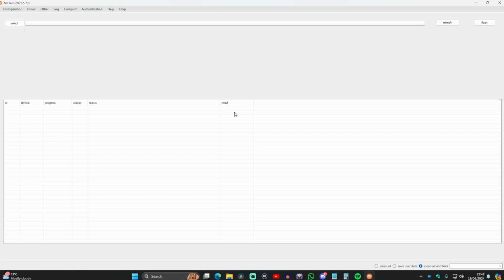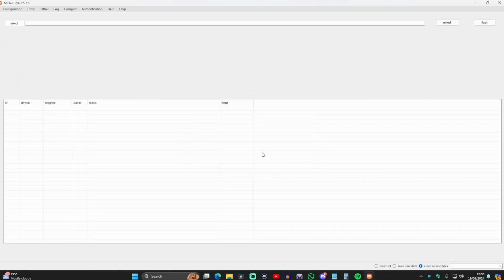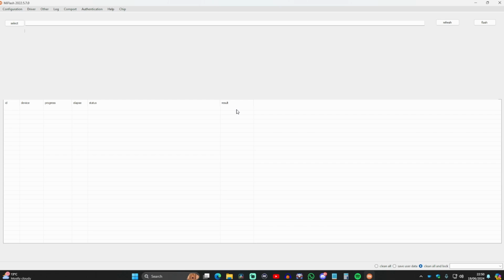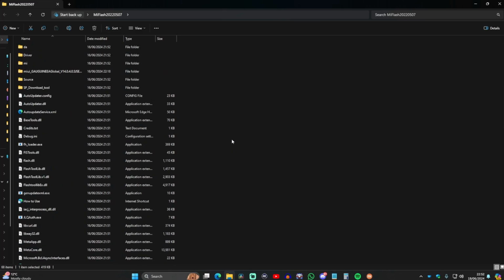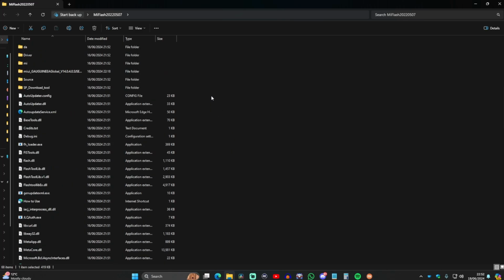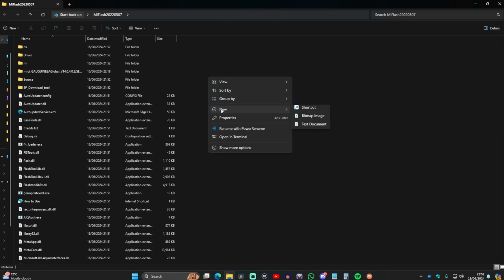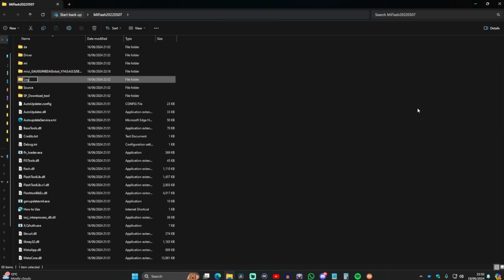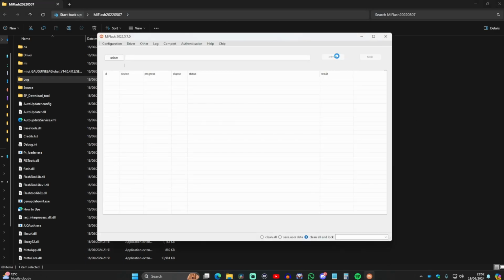Mi Flash Tool - how to fix an Unhandled Exception Error easily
Hello! This video will show you the solution for an "Unhandled Exception Has Occurred in Your Application" within the Mi Flash Tool while attempting to use the application such as flashing a fastboot ROM to your Xiaomi phone.

The solution for this is VERY easy and takes less then 2 minutes to solve.